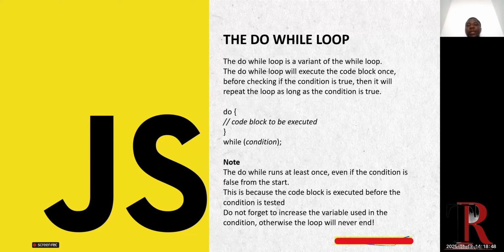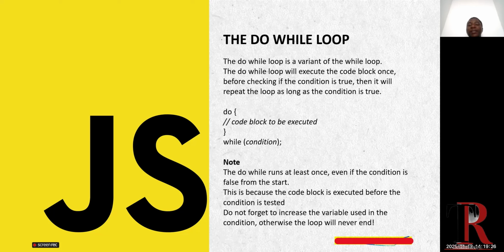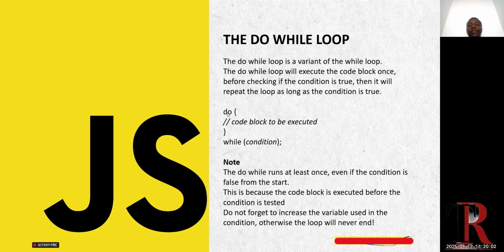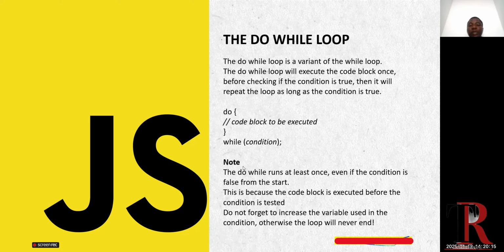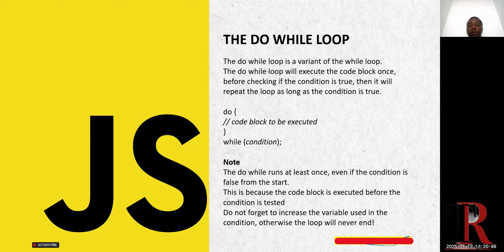Do While Loop in JavaScript.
Learn how the JavaScript do while loop works and why it’s the most common way to repeat tasks. This video breaks down the syntax, logic flow, and practical examples to help you master iteration.